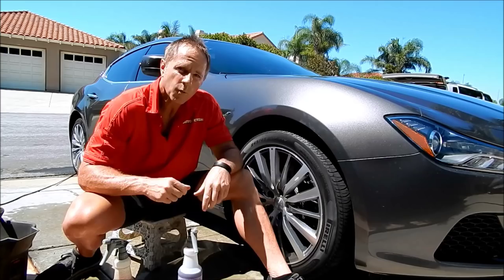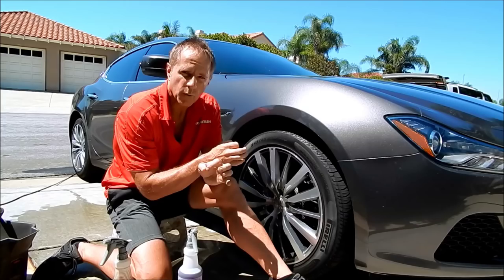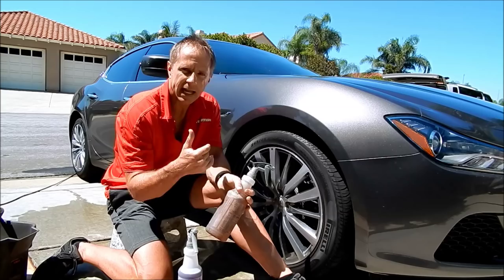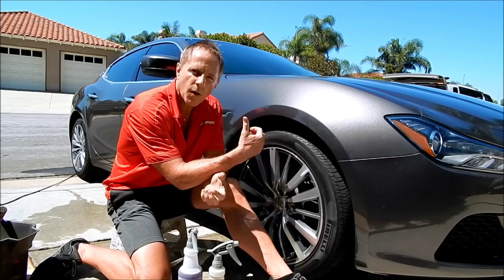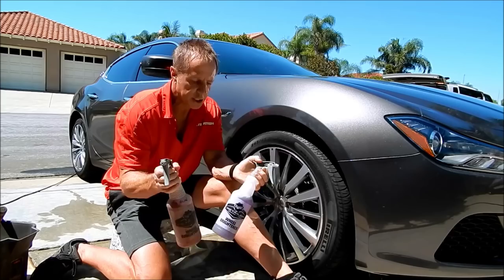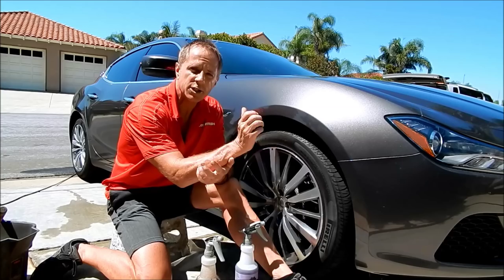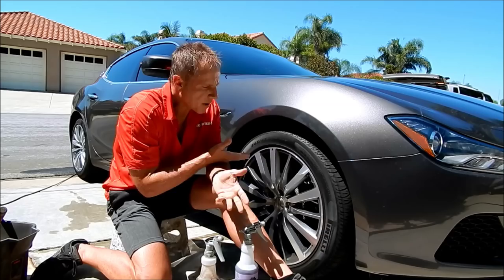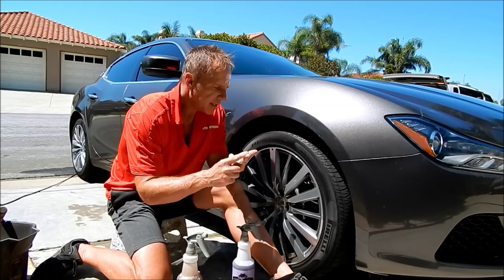Meguiar's Wheel Cleaner: non-acid wheel cleaner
As a recomendation from one of Darren's viewers, Darren is  out on location to test Meguiar's wheel cleaner in the non-acid formulation for all of those that can't get past the idea of using an acid based wheel cleaner on their car wheels. See the pros and cons in this compariosn between the acid based wheel cleaner and the non-acid version.